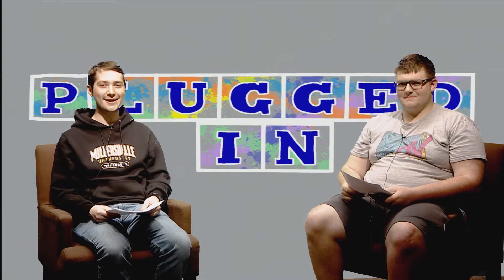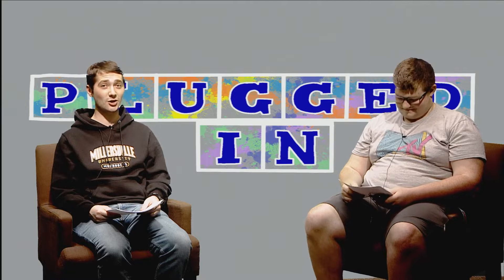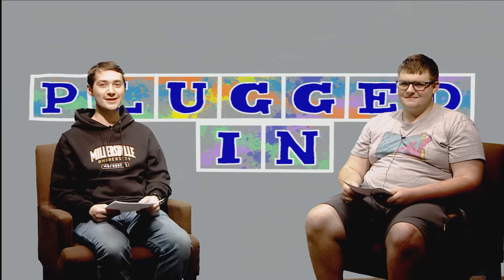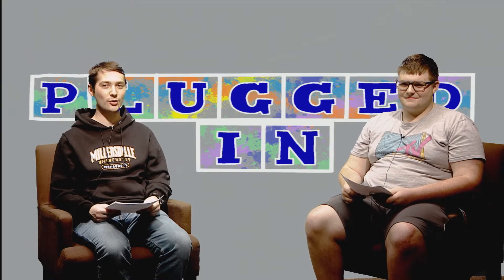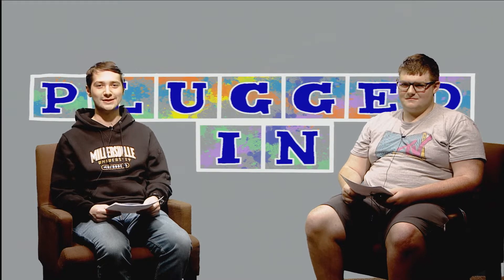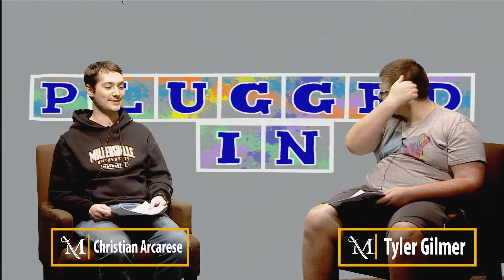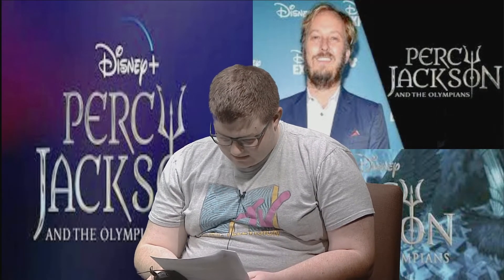Plugged In Nov11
plugged in nov 111